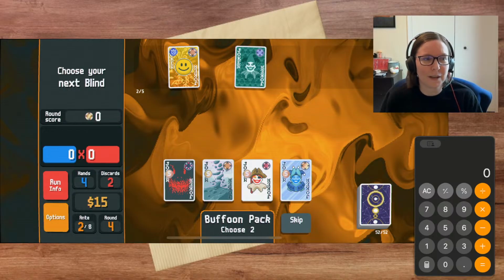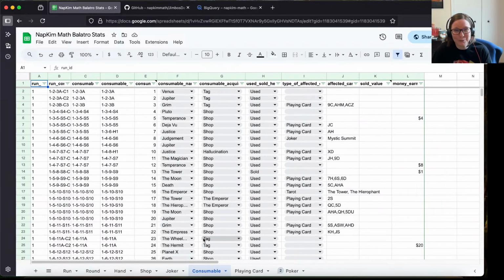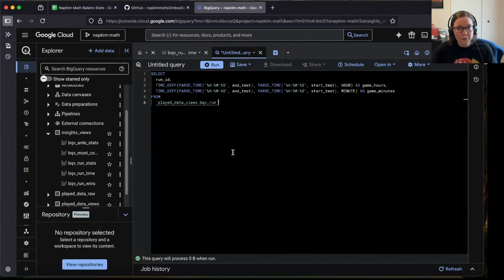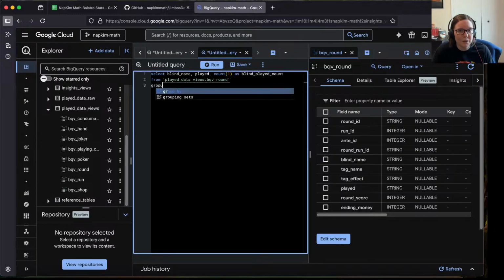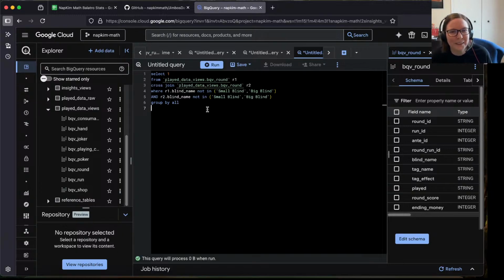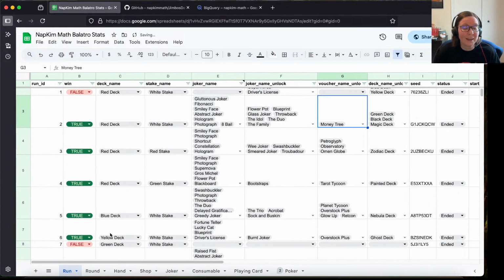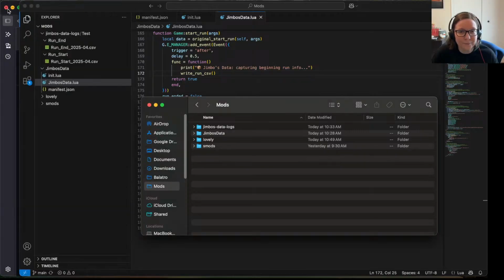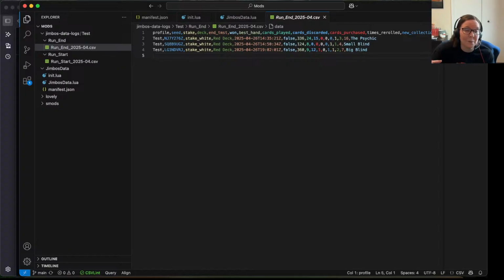First Shuffle: Jimbo’s Data | NapKim Math Balatro BI Stream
Jimbo’s Data is born! This week we crunched the odds of Rental Jokers, added richer run & blind stats to BigQuery, and debuted the first outputs of Jimbo’s Data: tracking every run from start to finish, all in CSV for easy sharing. The dataset is growing—we’re just getting shuffled.

This week's chapters:
0:00:00 Start
0:01:07 What are the odds? Rental Jokers
0:05:08 Balatro Data Tracking Overview
0:11:48 Reviewing Updated Stats with This Week’s Games
0:25:00 Round Stats SQL (skipped blinds, co-occurring boss blinds)
0:44:44 Jimbo’s Data - Run Start and End Data
1:03:40 Wrap Up

🔴 Live Tuesdays & Thursdays at 6PM ET + Saturdays at 2PM ET
📊 Dataset growing every week